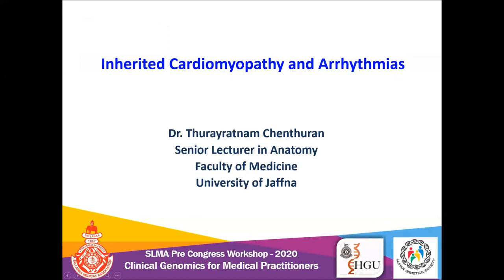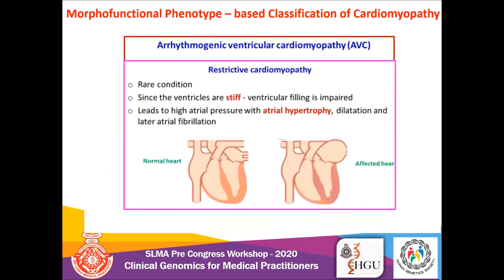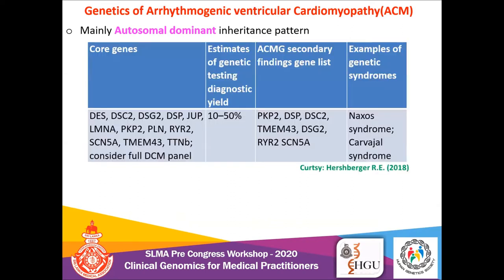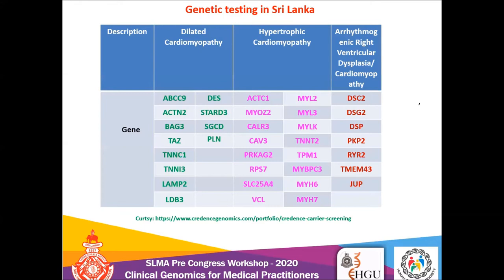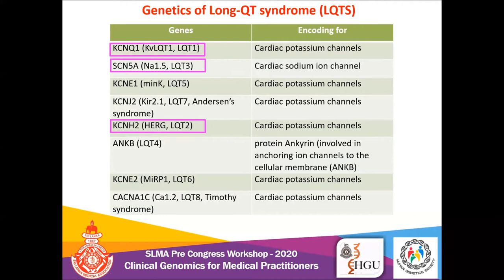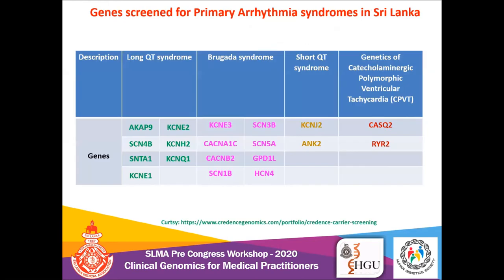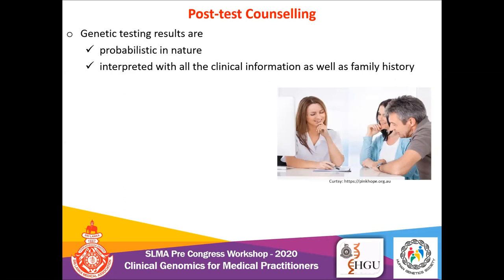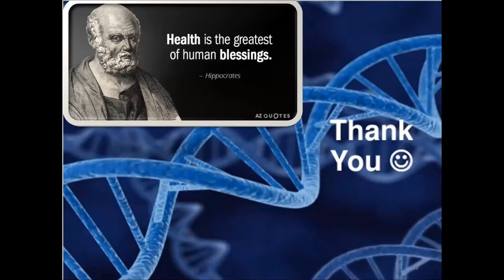Clinical Genomics 12 I Inherited Cardiomyopathy & Arrhythmias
Inherited Cardiomyopathy & Arrhythmias

By
Dr. Thurayratnam Chenthuran,
Senior Lecturer in Anatomy,
Faculty of Medicine,
University of Jaffna.